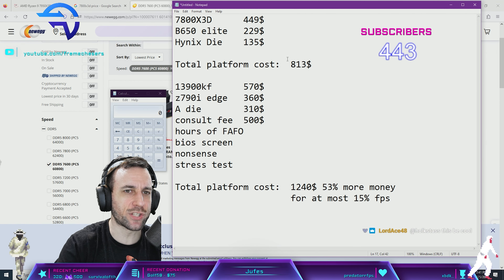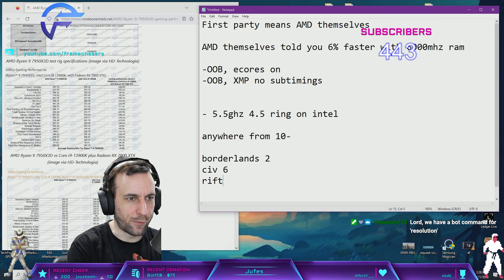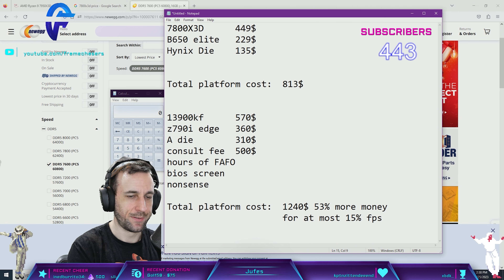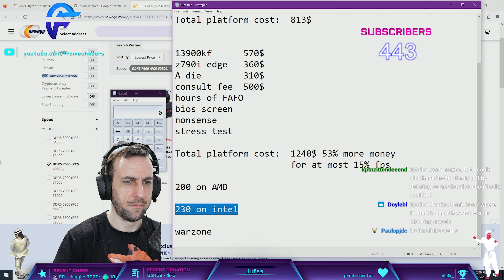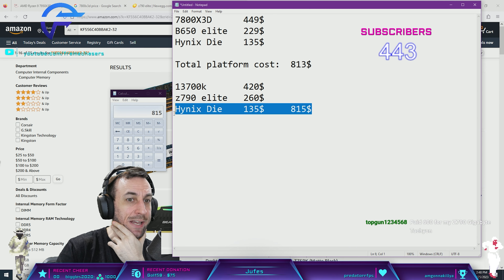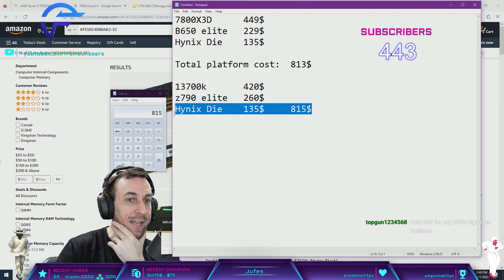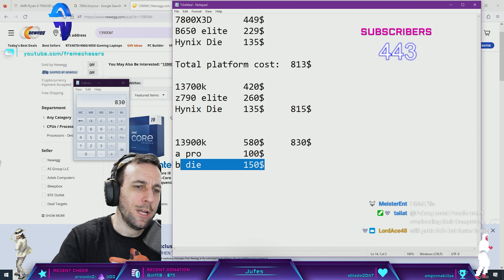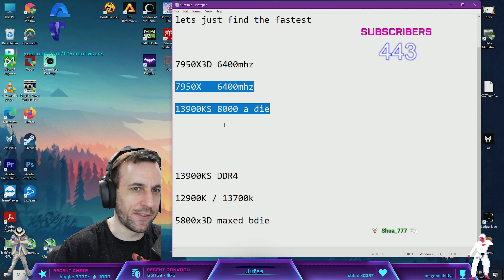AMD FINALLY WINS!!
NEW GAMING KING IS HERE